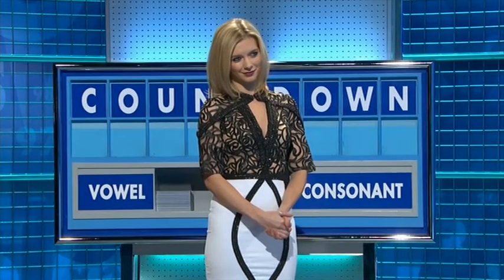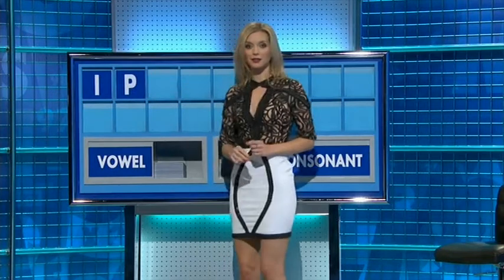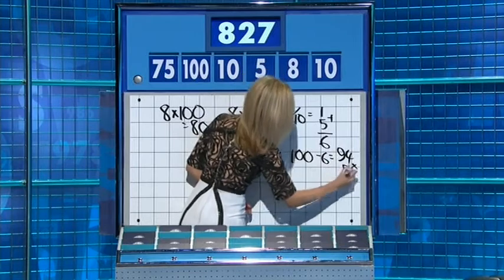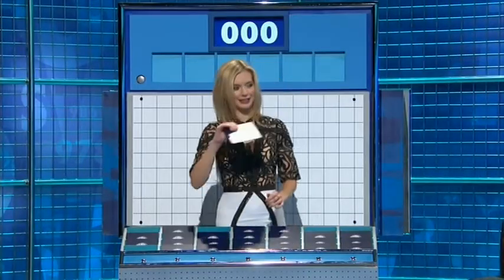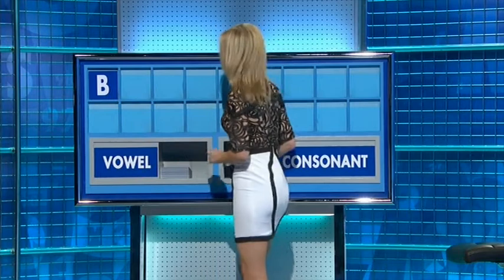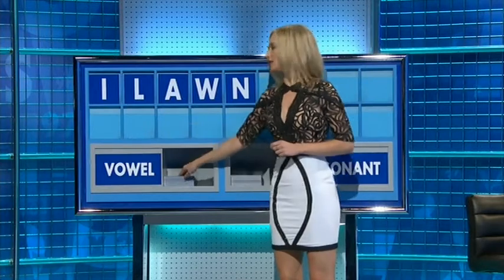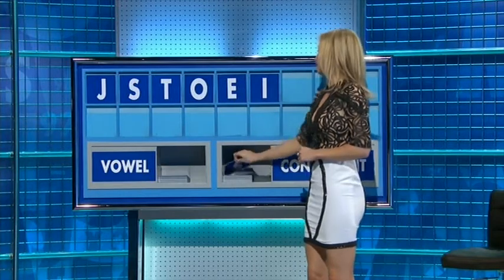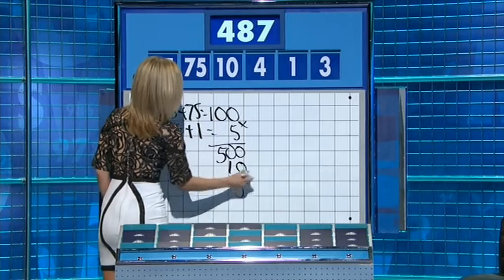Rachel Riley - Countdown 74x024 2016,02,04 1510c